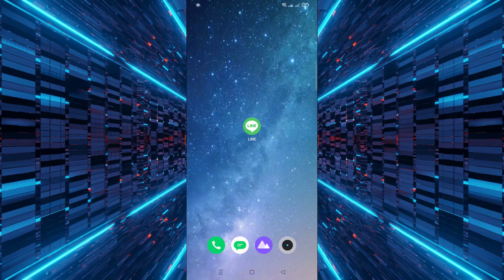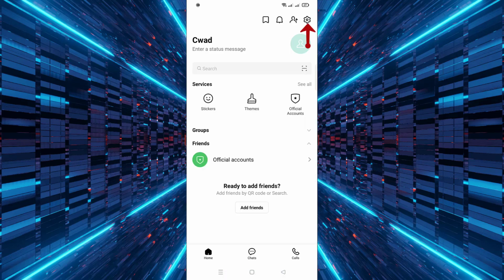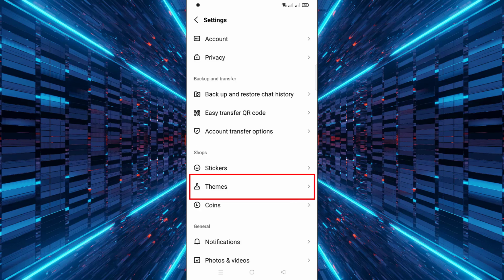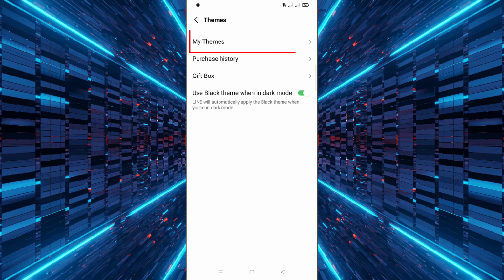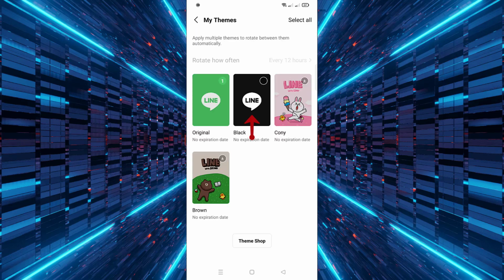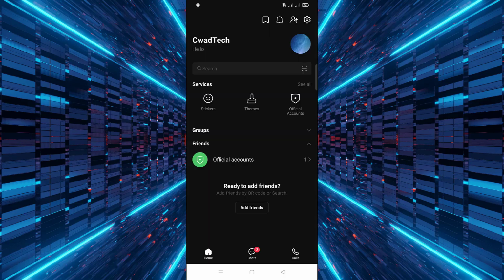How to Enable Dark Mode on LINE App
In this video, you will learn how to enable dark mode on LINE app quickly and easily. 🖤

Dark mode on LINE reduces eye strain and improves battery life on OLED devices. 📱

Follow along to transform your LINE interface into a sleek, comfortable dark theme. ✨

Switching to dark mode makes chatting at night easier and more visually appealing. 🌌

Enjoy a modern and stylish look on your LINE app while protecting your eyes. 👀

Stay updated with more tips and tricks for LINE and other popular apps. 🔔

LINE app dark mode, LINE dark theme, enable dark mode LINE, LINE app tips, mobile app customization